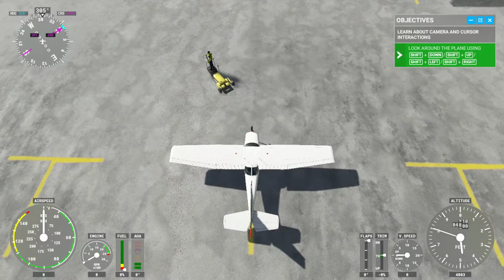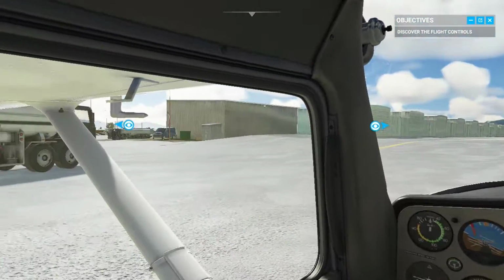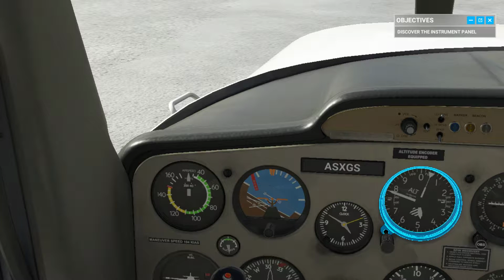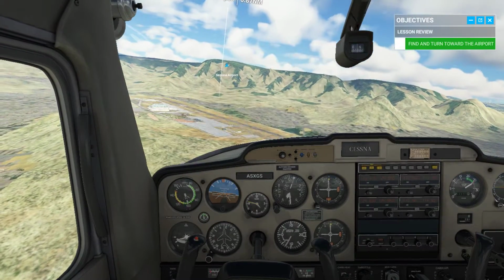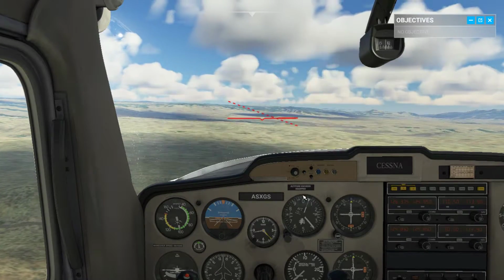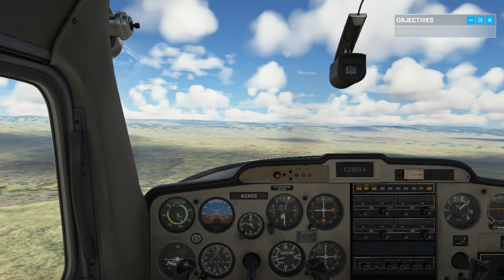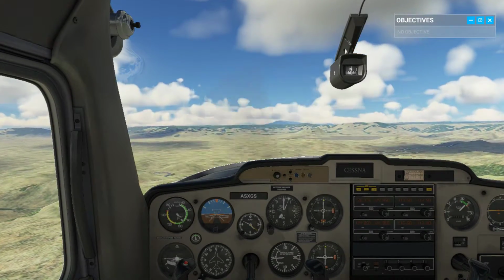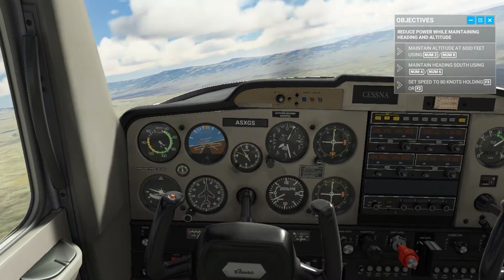Microsoft Flight Simulator Basic training